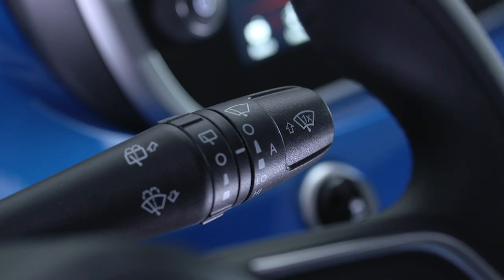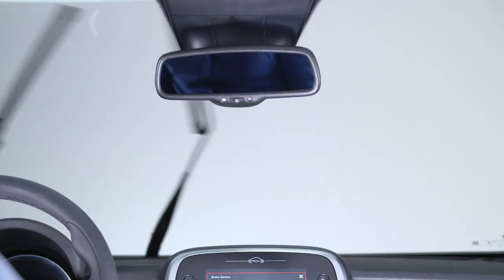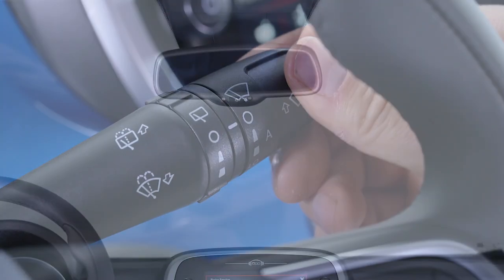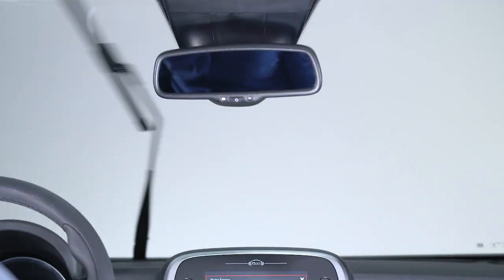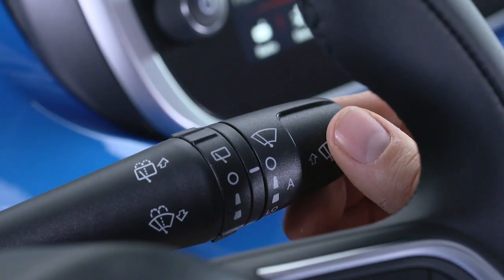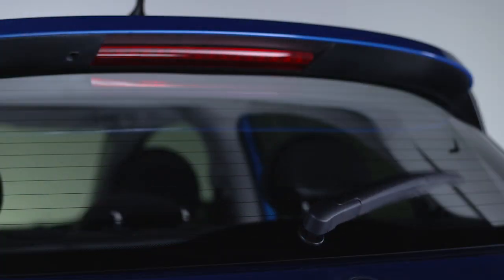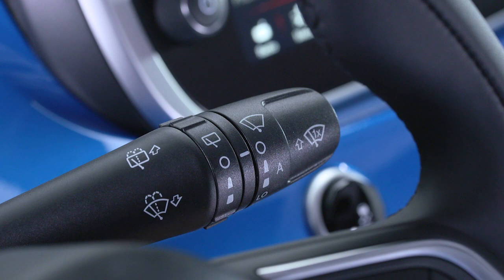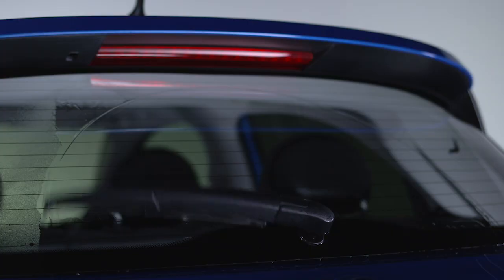Windshield Wiper/Washer Operation | How To | 2019 Fiat 500x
Your windshield wipers and washer system offers numerous settings for a wide range of weather conditions. This video shows you how to make the most of your Fiat 500x washer/wiper system. You'll learn how to spray washer fluid, how to change your windshield wiper speed, how to adjust intermittent wipers, and how to use the Mist option.

Transcript

[music playing]

The wiper/washer lever to the right of the steering column operates your windshield wipers and washer.
Rotate the wiper knob to one of the first two positions for intermittent wipers. Rotate it to the third position for low speed wipers. Rotate it to the fourth position for high speed wipers.
Hold the lever upward and the high-speed wipers will run as long as the lever is held. This feature’s perfect for unexpected splashes or passing situations in the rain.
If equipped with rain sensing wipers, you can turn them on in your Uconnect settings. Use the lever to make the rain sensing feature more or less sensitive. Wiper delay position one is the least sensitive, and wiper delay position two is the most sensitive.
Pull the lever toward you to spray the washers. The wipers will operate until you release the lever and will continue for a few wipes after you release it.
To activate the rear window wiper, rotate the control to the first position for intermittent rear wipers. Rotate it to the second position for continuous rear wipers.
To spray the rear window washer, push the lever away from you. The rear washer will spray and the wiper will run as you hold the lever. When you release the lever, the rear wiper will continue for a few wipes before finishing.